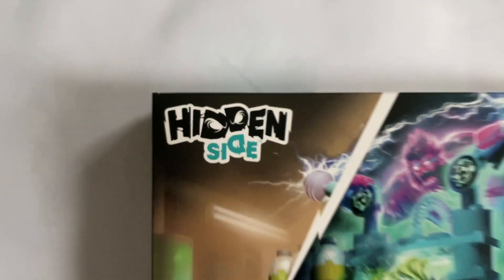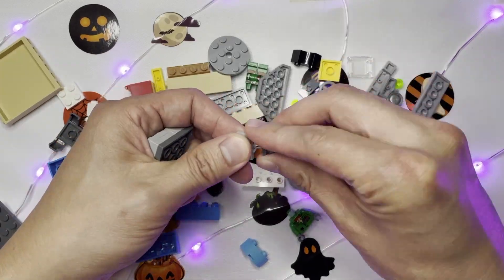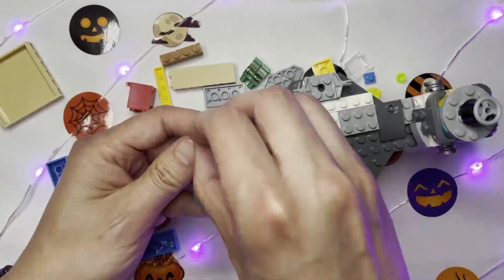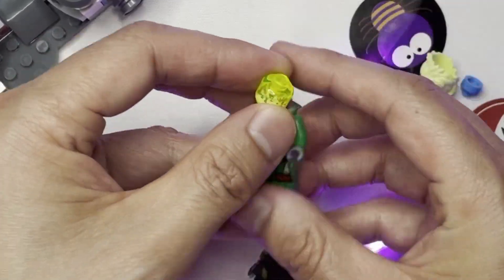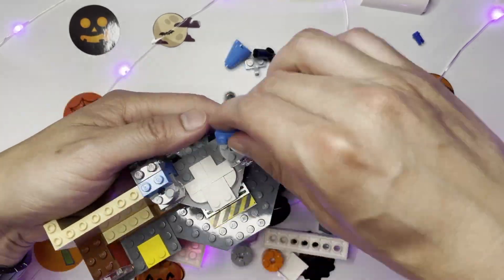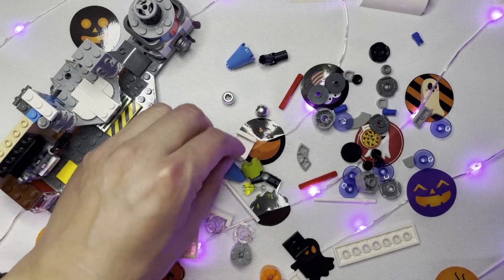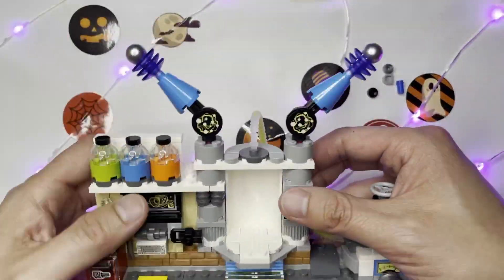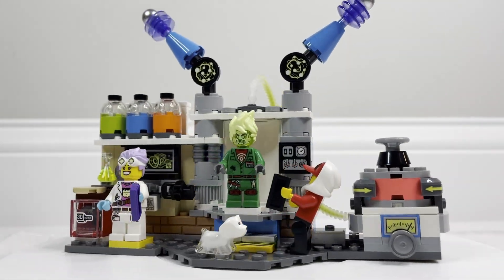Lego Hidden Side JB's Ghost Lab Time Lapse Build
Today we are going to be building the Halloween themed set JBs Ghost Lab. Come see what the doctor is cooking' in the flasks.